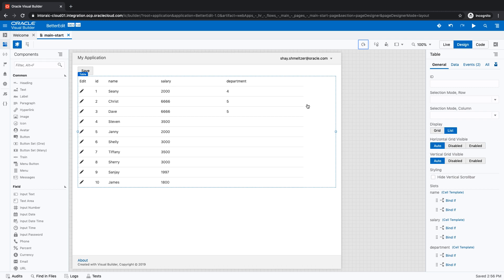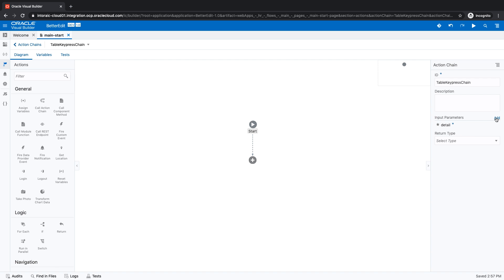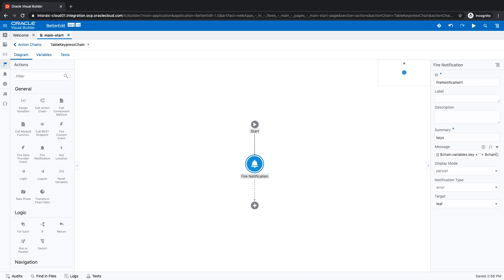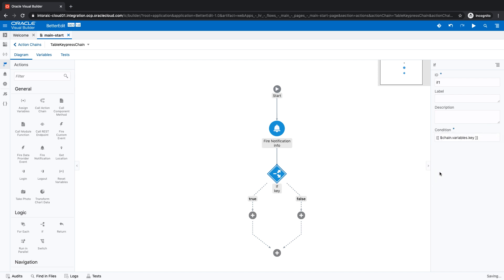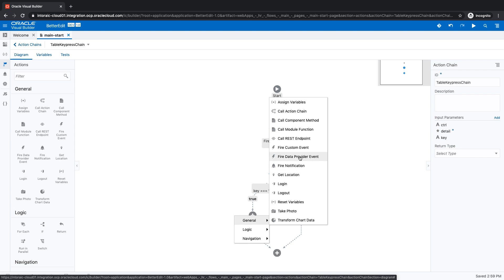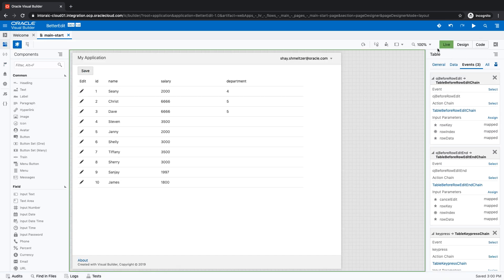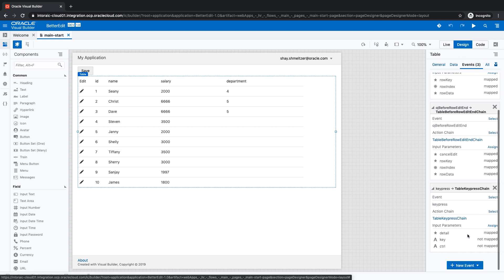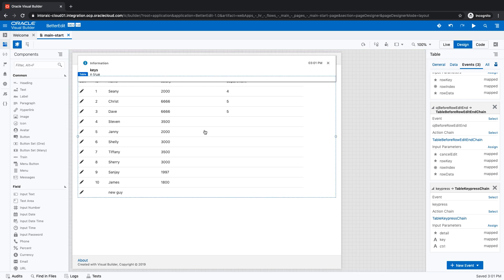Keyboard Shortcuts in Visual Builder Applications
How to enable a keyboard shortcut for a UI component in Oracle Visual Builder Apps